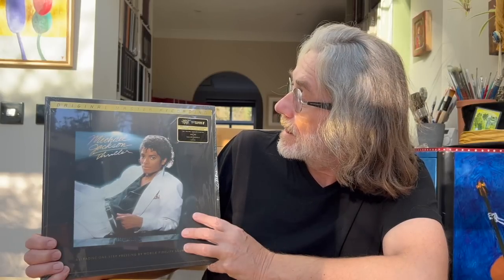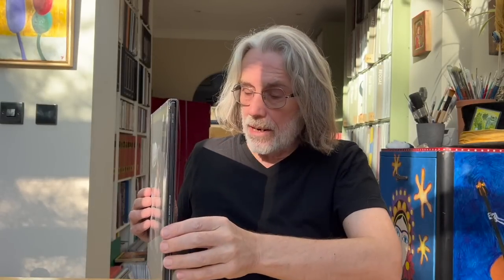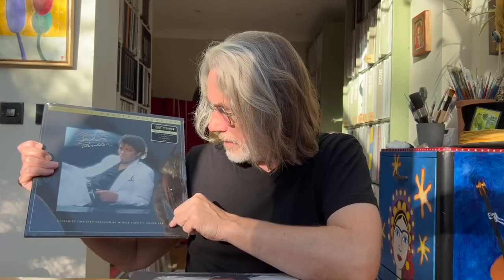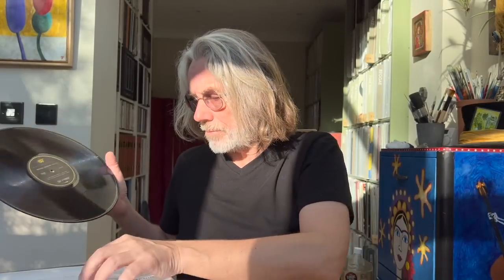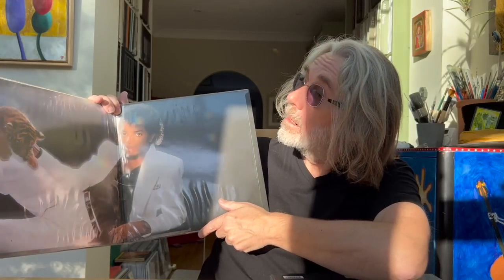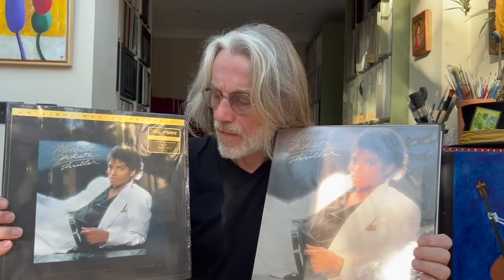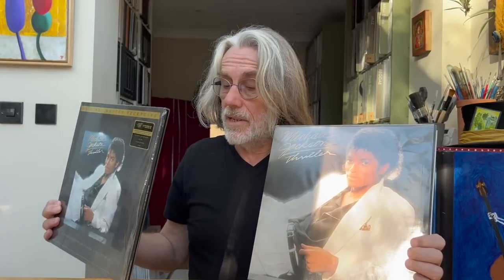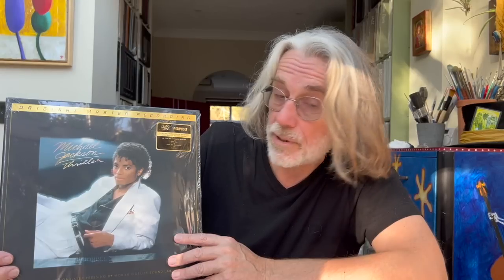MOFI Michael Jackson - Thriller - One-Step Ultradisc compared to the original LP. Does it Beat It?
Comparing the stunning @Mobile Fidelity Sound Lab One-Step Ultradisc pressing of Michael Jackson's Thriller with the UK original first pressing. Does it sound as good as hoped?
Does it really Beat It?

Many thanks to David Brook at the vinyl adventure.com for getting this out to me so quickly.

It's in stock now!